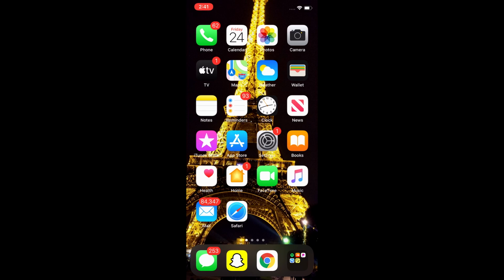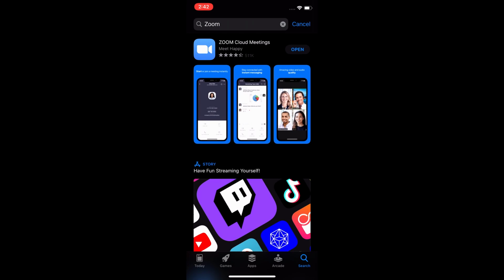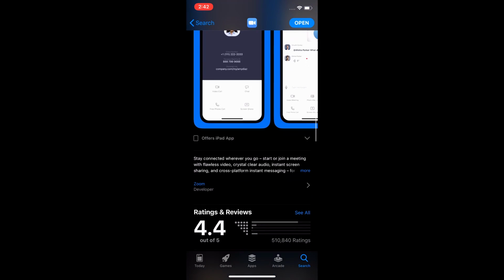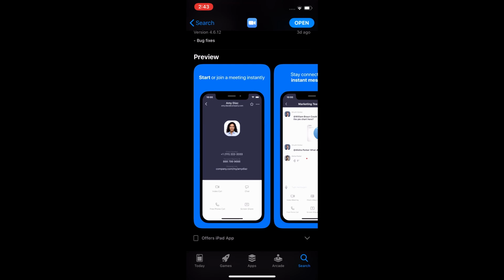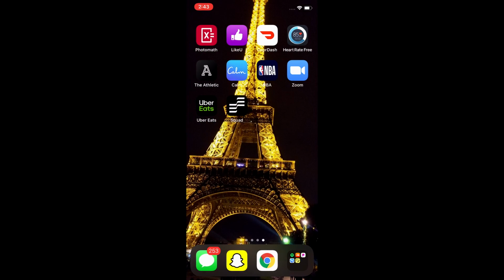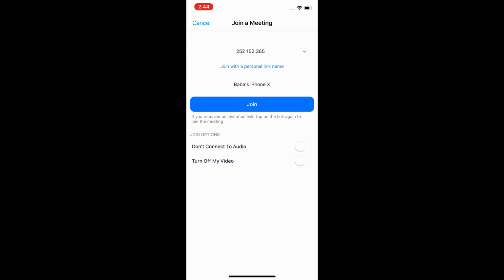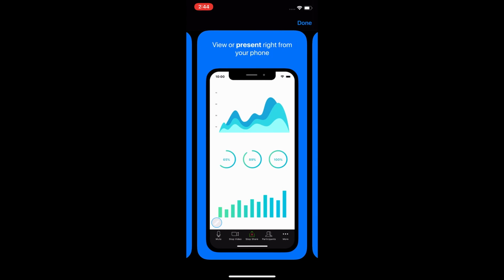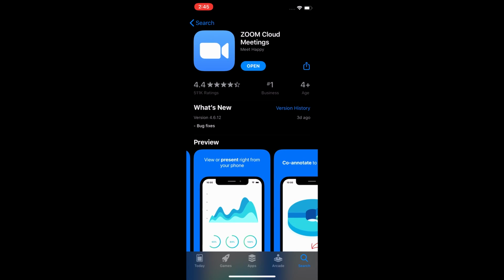How to use Zoom on a phone or iPad in under 3 Minutes!!!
Quick Zoom tutorial. Start the video at :55 if you want to stay under 3 minutes.